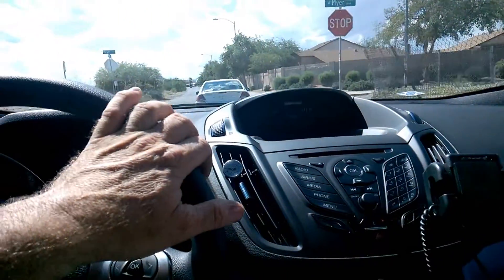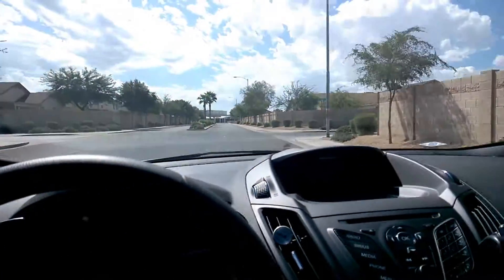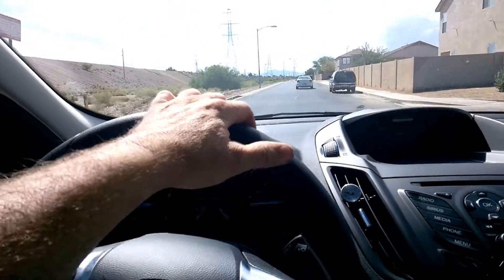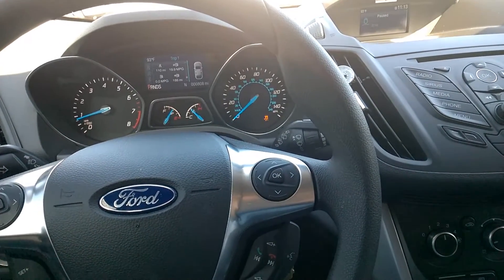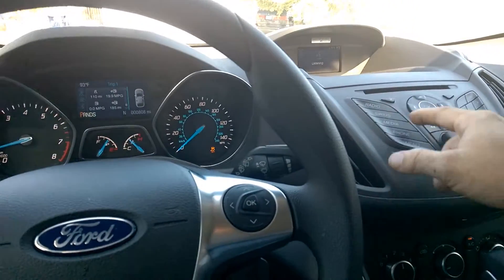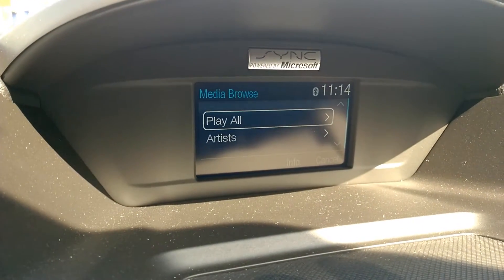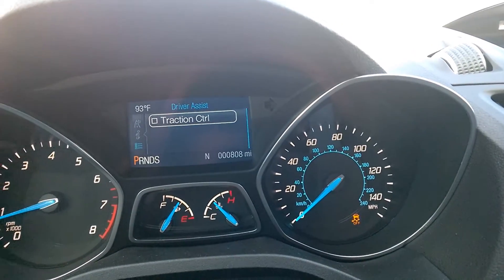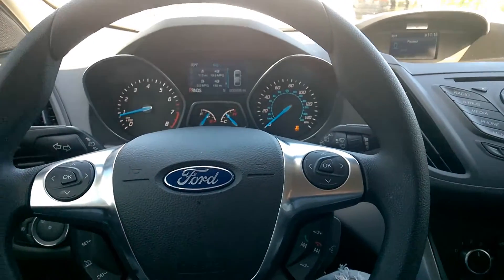Does Ford Ecoboost have external Blow Off Valve?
I have had my Ford Escape with the ECOBOOST engine for a month now but just heard the turbo for the first timer earlier today since I had an opportunity to drive with the window down for a few minutes.

Inside the car you can't hear the turbo at all and Ford designed these to boost right off of idle so you don't get the late pull you get with typical turbo cars.

I was curious about it today. I've added turbo's to cars but this is my first stock production car with a turbo.
I'll probably get underneath this thing some day to see how it is set up.